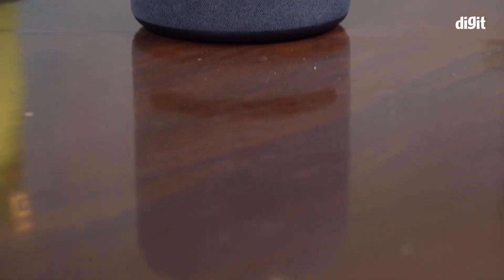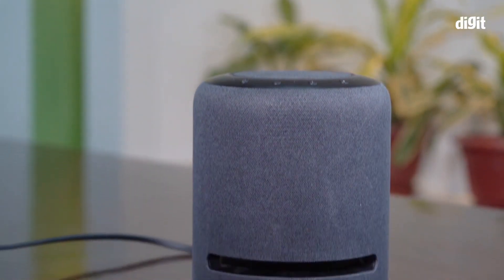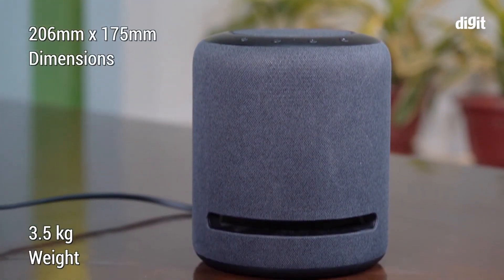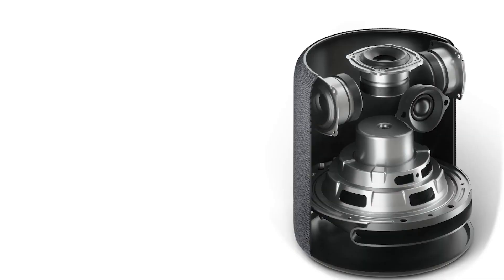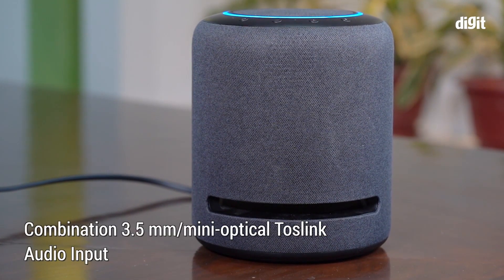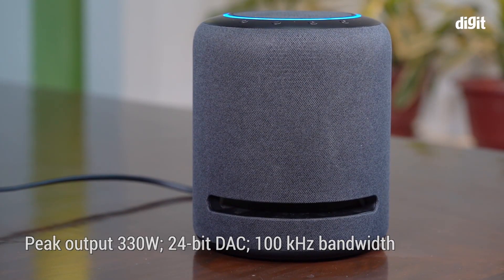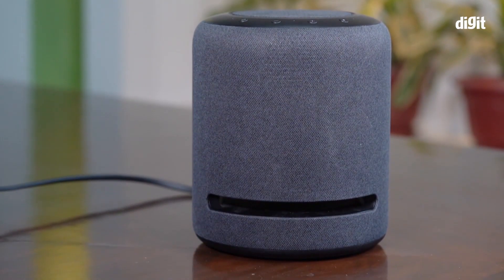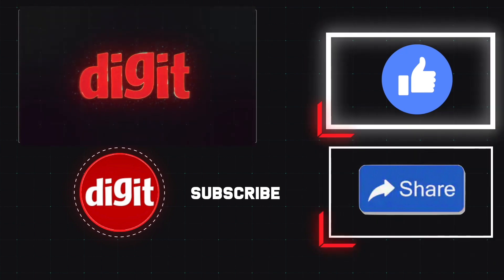Amazon Eco Studio;ഫസ്റ്റ് ലുക്ക് കാണാം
ആമസോണിന്റെ എക്കോ സ്റ്റുഡിയോ ഫസ്റ്റ് ലുക്ക് കാണാം
ഞങ്ങളുടെ മറ്റു സോഷ്യൽ മീഡിയ പേജുകൾ